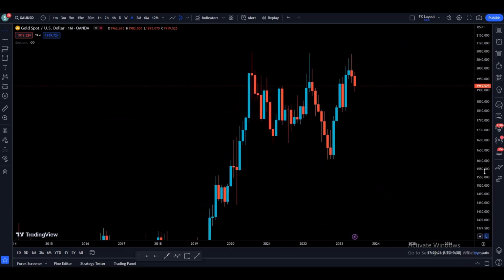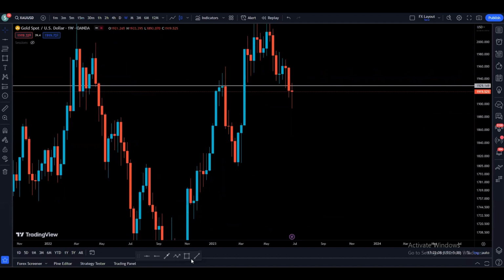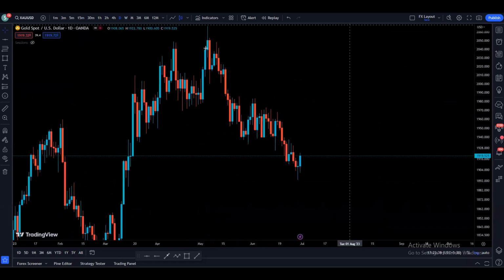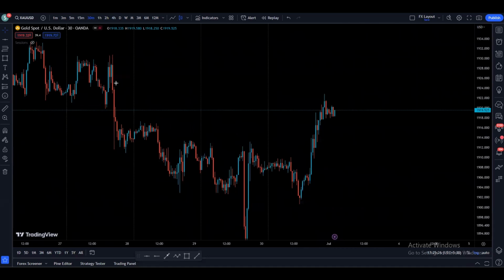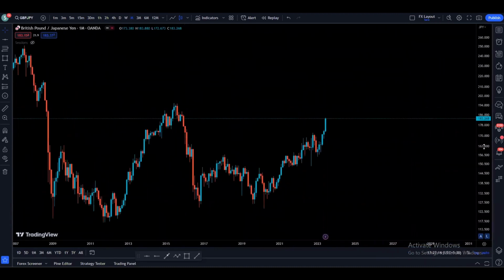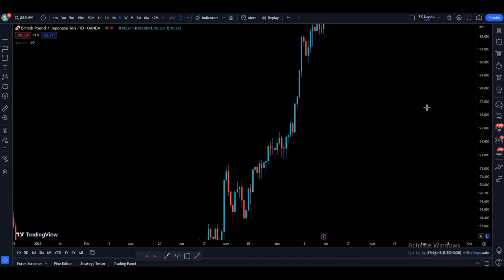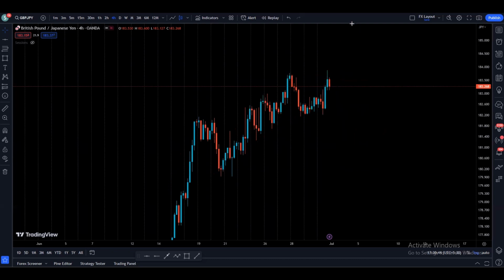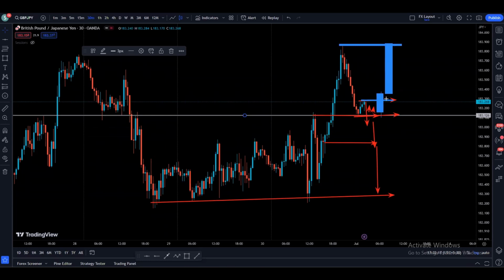Weekly Top Down | Multiple Time Frames Analysis | Gold | GBPJPY